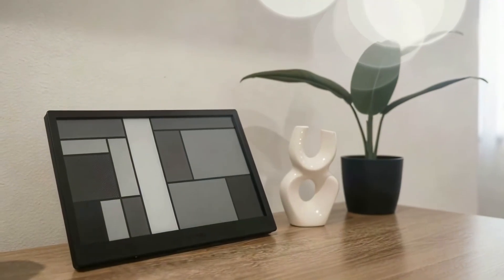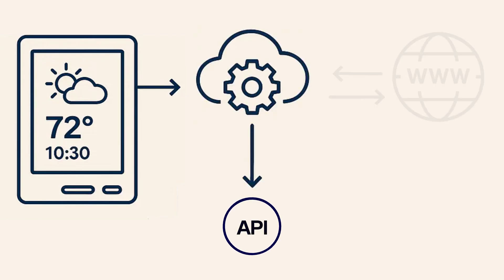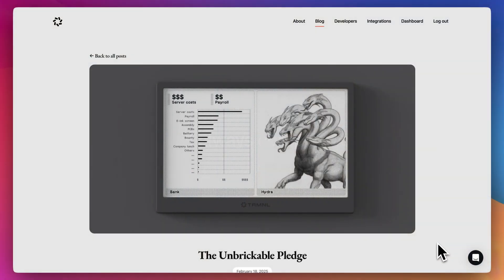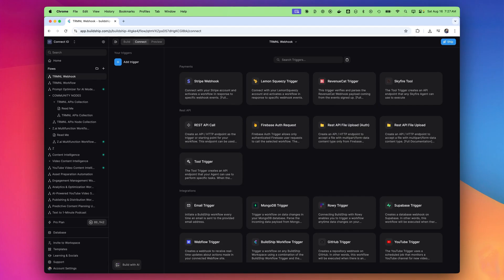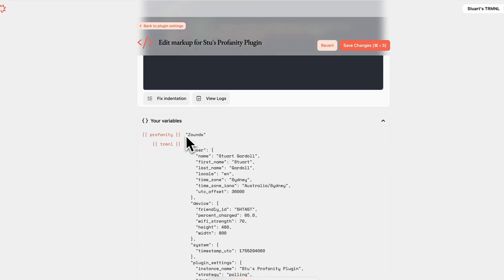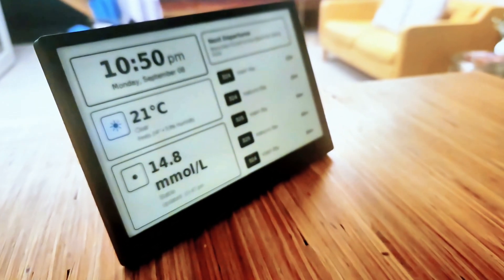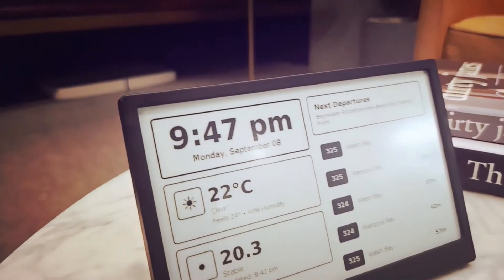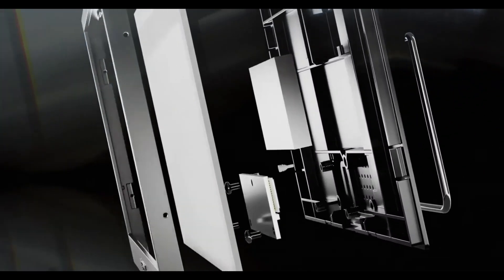The Calm Tech Revolution: Building a custom dashboard with TRMNL | Tutorial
In this video, we tackle the challenge of digital distractions by creating a personalized E-Ink dashboard with TRMNL. This low-fi, always-on display provides important information at a glance without the fuss of notifications or flashy tech. We walk through setting up a basic plugin using Buildship and delve into customizing the data display using Liquid markup. Ideal for those who value security and open-source flexibility, TRMNL offers a calm alternative to attention-grabbing smart displays.

00:00 Introduction: Reclaim Your Focus
00:11 Meet TRMNL: The Anti-Smart Display
00:48 Building Your Custom Dashboard
01:22 Security and Open Source Benefits
03:22 Setting Up Your First Plugin
08:11 Advanced Customization with Liquid
08:47 Real-World Applications and Limitations
09:40 Getting Started with TRMNL
10:02 Conclusion and Next Steps

🔔 Don’t forget to like, subscribe, and hit the notification bell to catch the next episode where we explore on-device AI and all the potential that could have in your FlutterFlow projects thanks to a new Library that's just launched on Marketplace!

Let’s build.